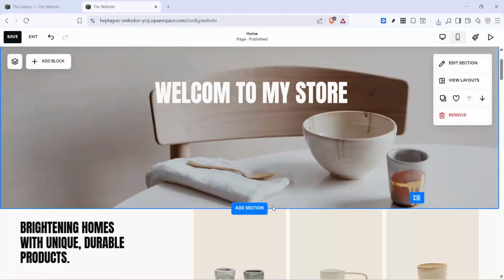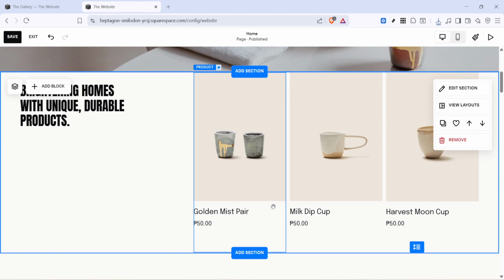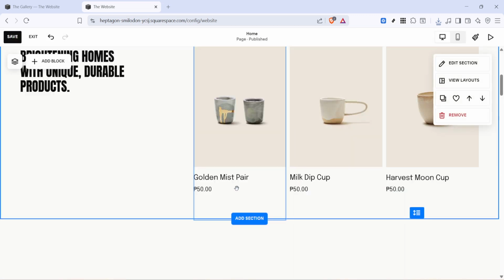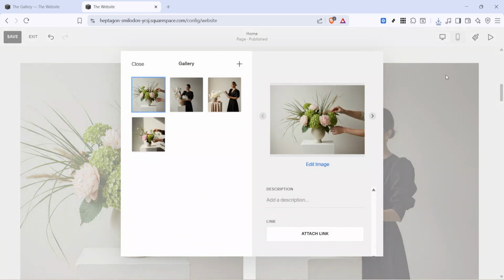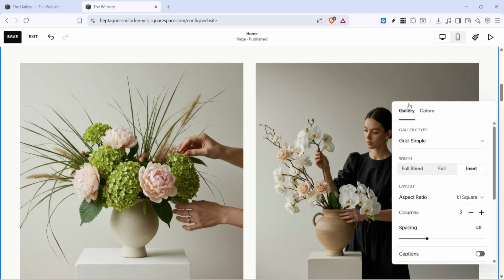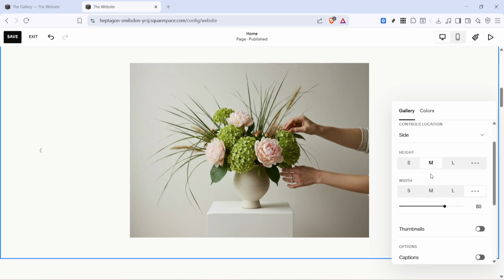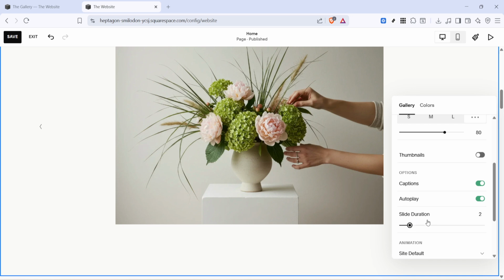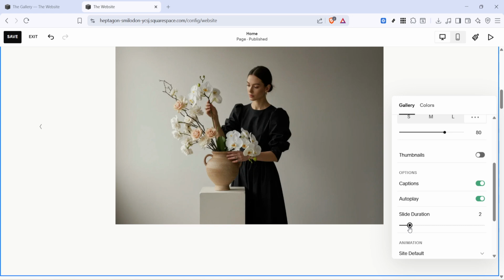How To Add Slider On Squarespace Website (Step By Step 2026)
How To Add Slider On Squarespace Website